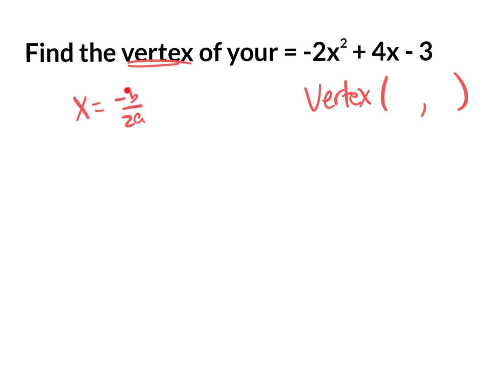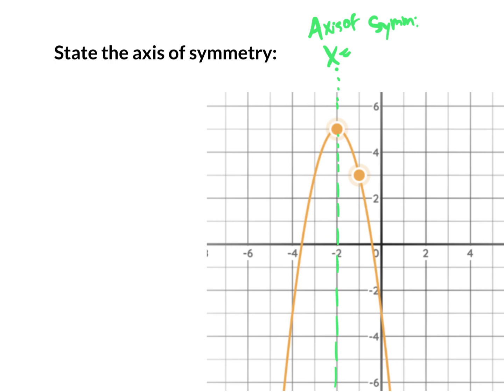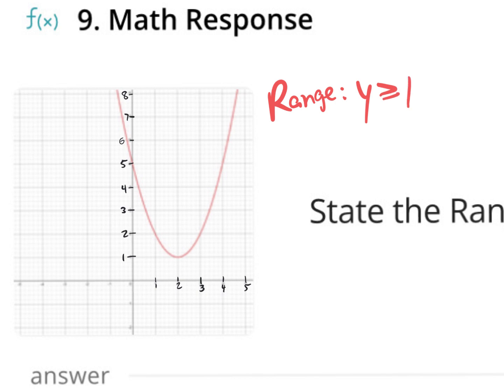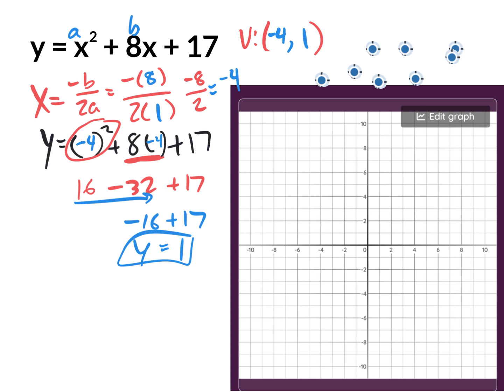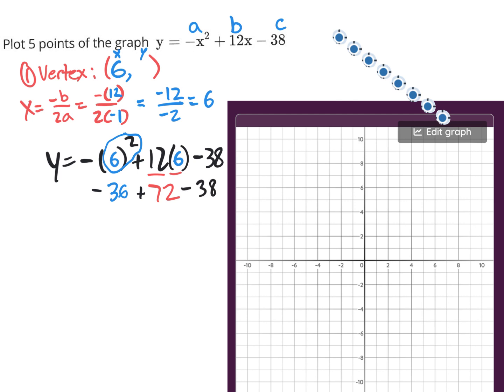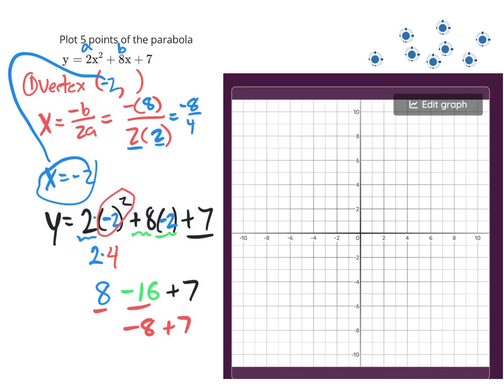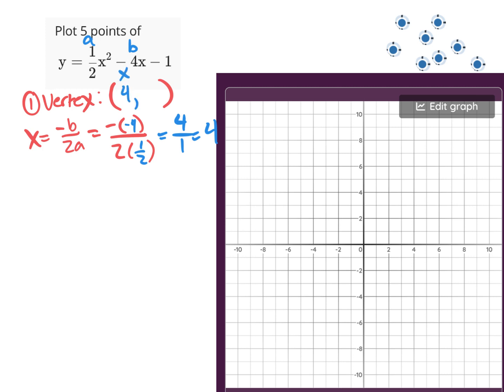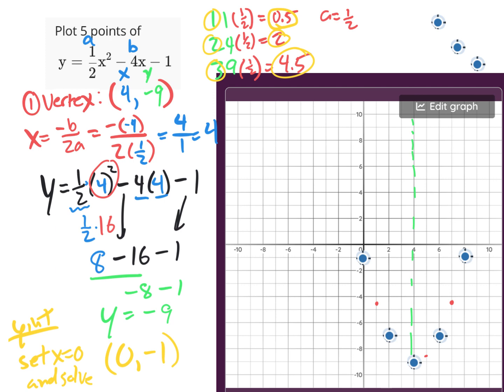9.1 graphing quadratics in class